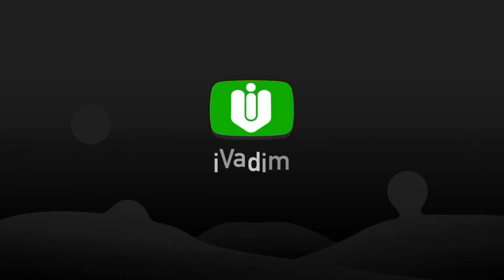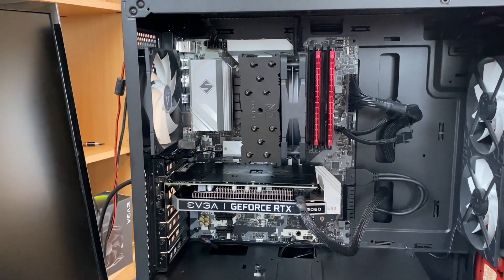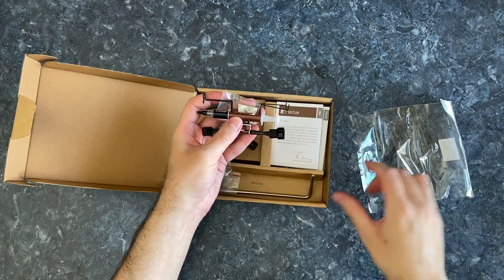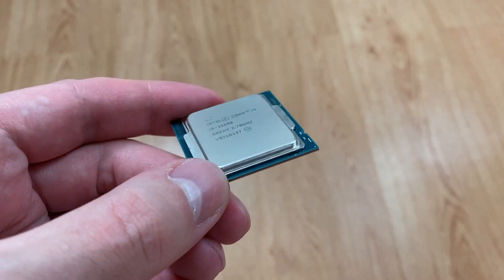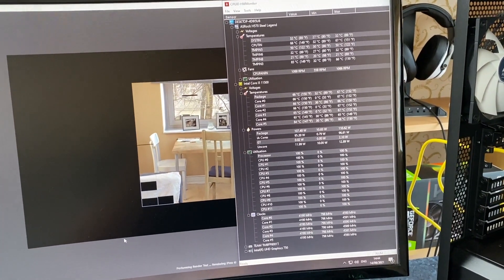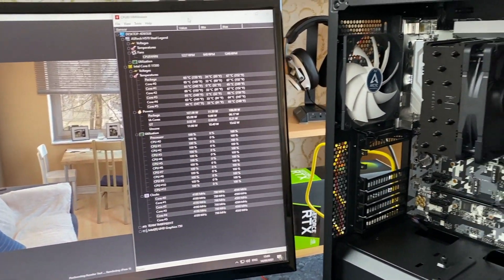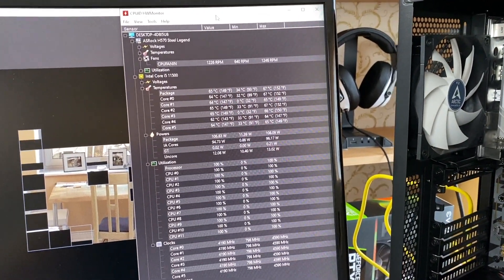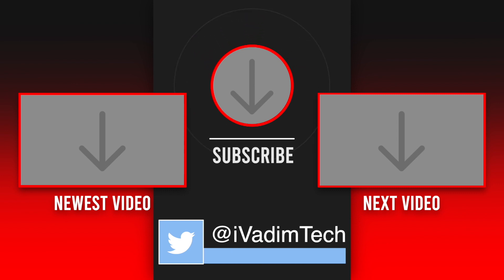Noctua NH-U12S chromax.black REVIEW [Silent CPU Cooler🤫]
In this video, I review the Noctua NH-U12S chromax black air CPU cooler. Let's check out how easy it is to install, its design, performance, and noise levels. Yes, I included a live noise test!

Your support allows me to keep working on the content you like and you get special rewards in return.

🛒Noctua NH-U12S chromax black

Timestamps:
0:00 - Introducing Noctua NH-U12S chromax black
0:18 - Design (How it looks)
0:38 - RAM Clearance & Thermal Paste
0:59 - Installation
1:23 - Thermal Test
1:48 - Noise Test
2:56 - Final Thoughts

Song: The BREED - Flip Flop Vibe